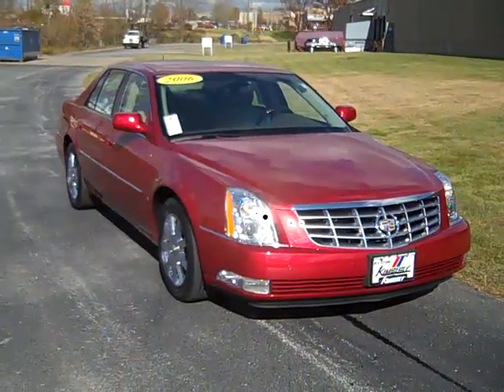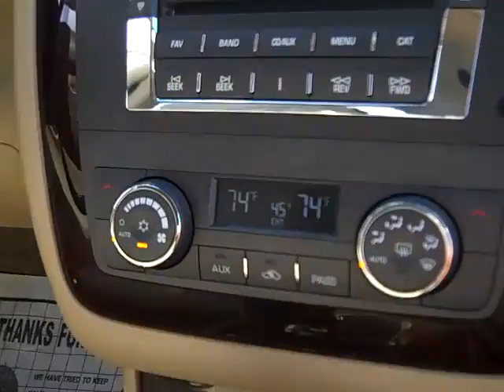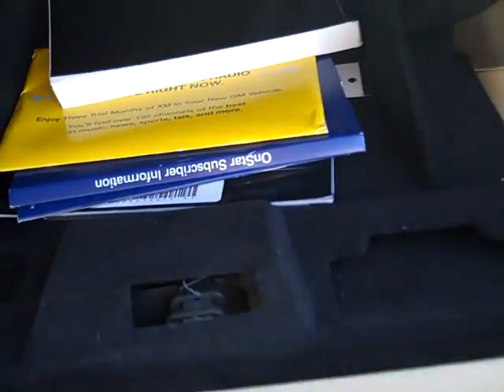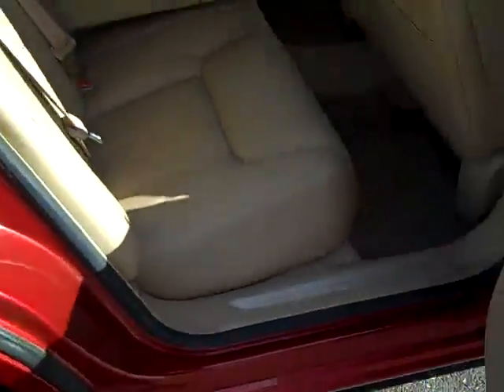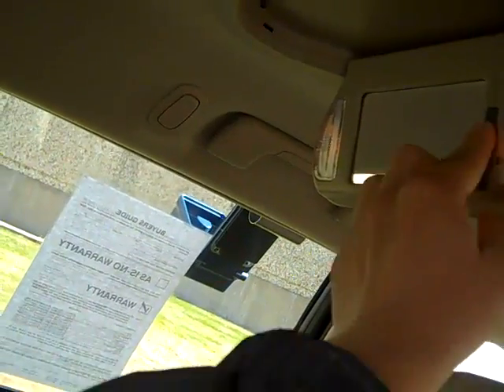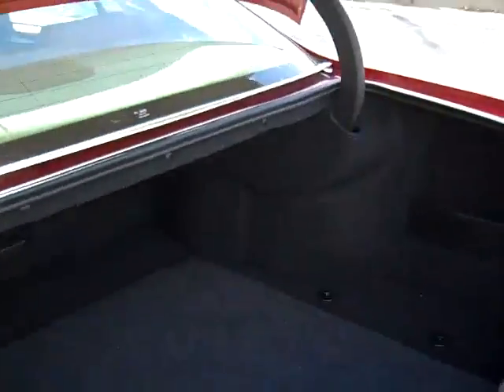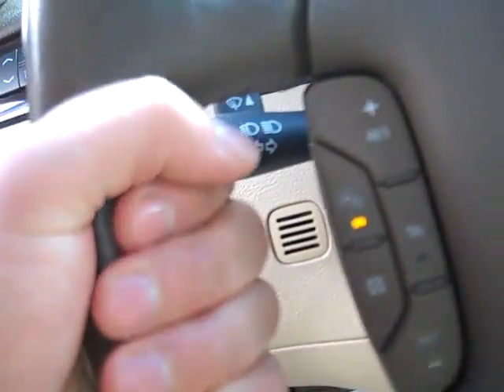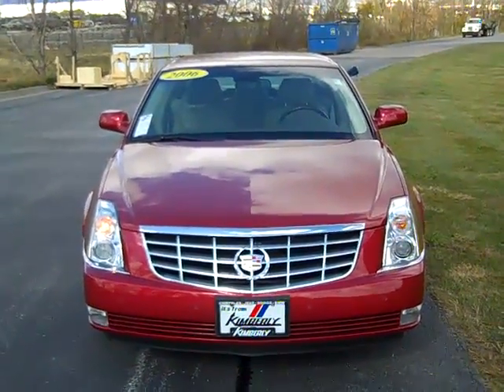The 2006 Cadillac DTS is now at Kimberly Car City (B10140A)